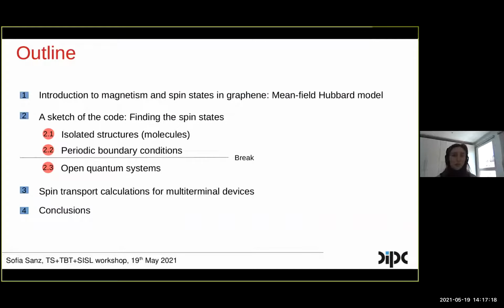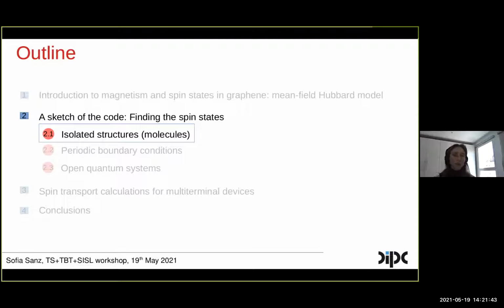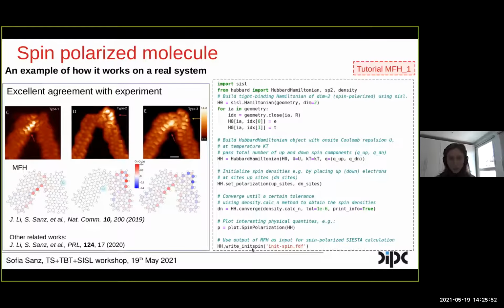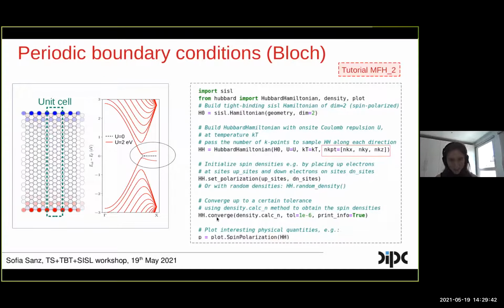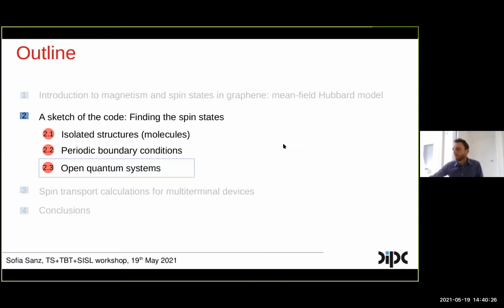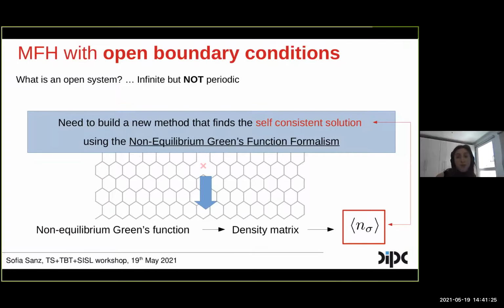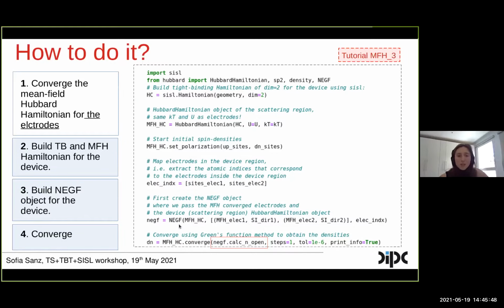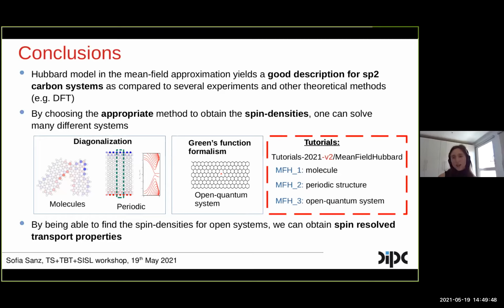Lecture7 Mean Field Hubbard